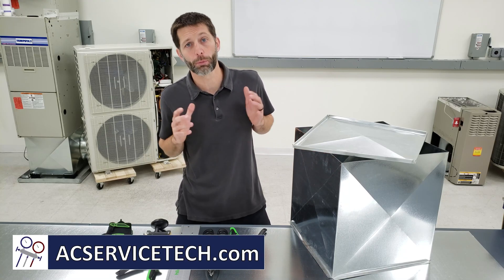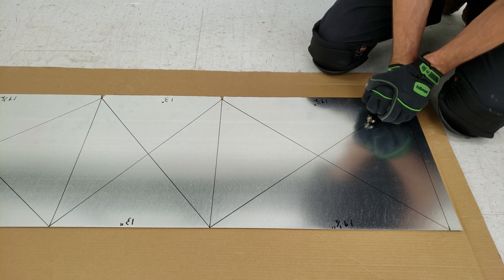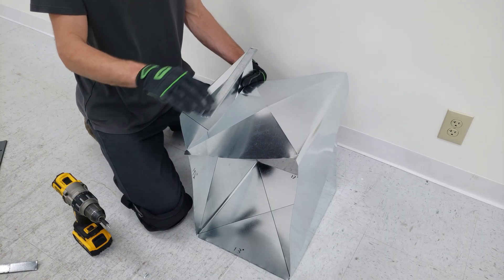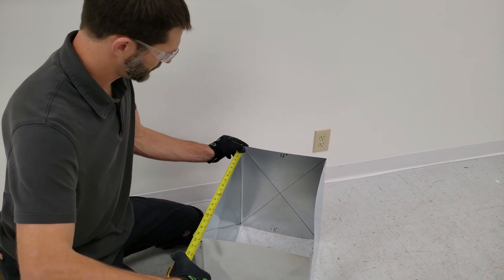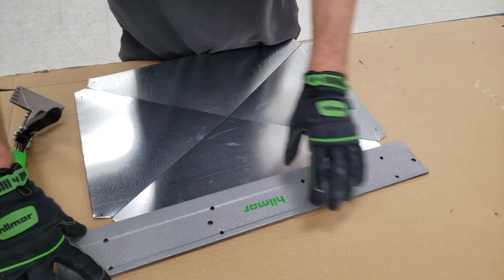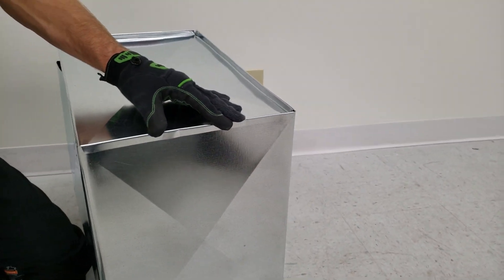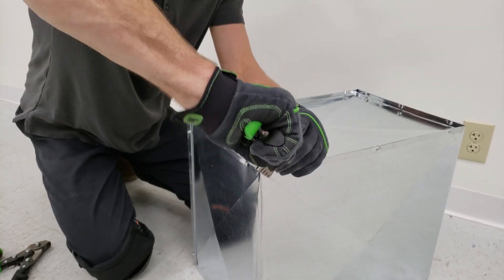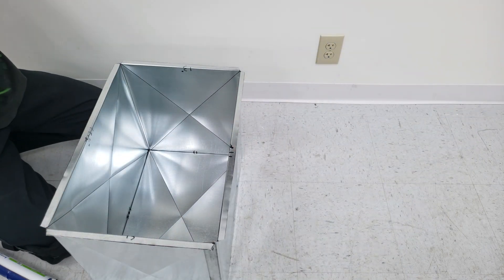Using Hand Tools to Build a Sheet Metal PLENUM and END CAP with Craig Migliaccio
In this HVAC Training Video, Craig shows the process of making a sheet metal plenum and end cap using just these few Hilmor Tools, including the new "Pocket Brake".